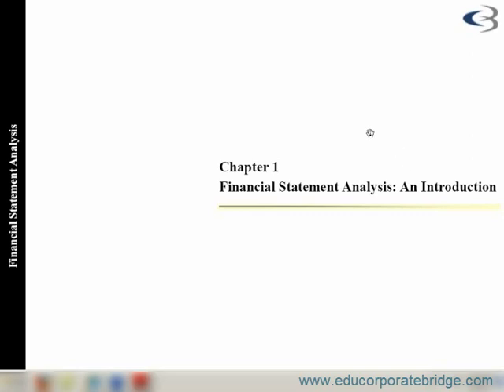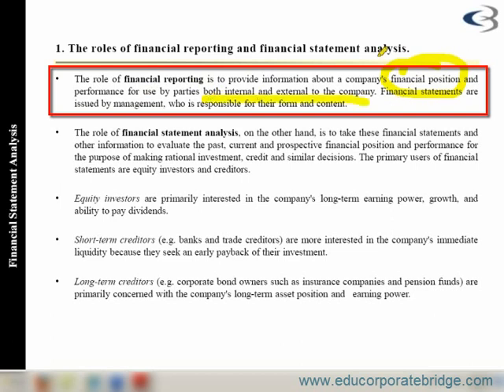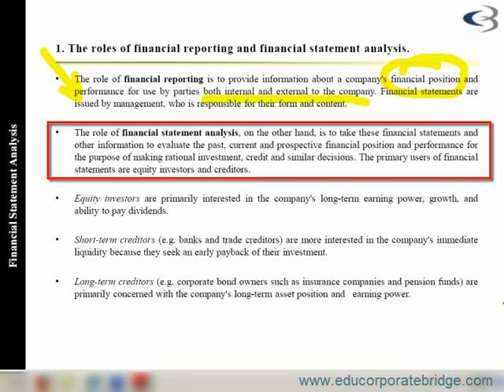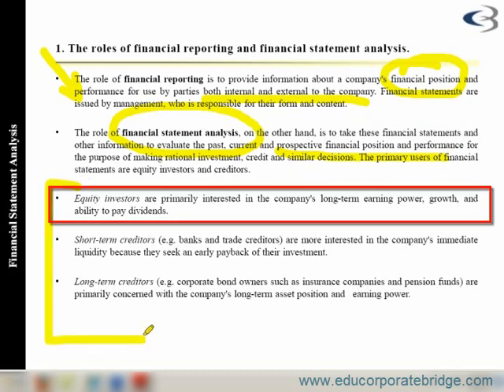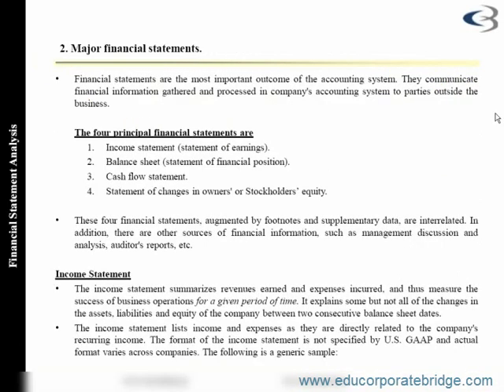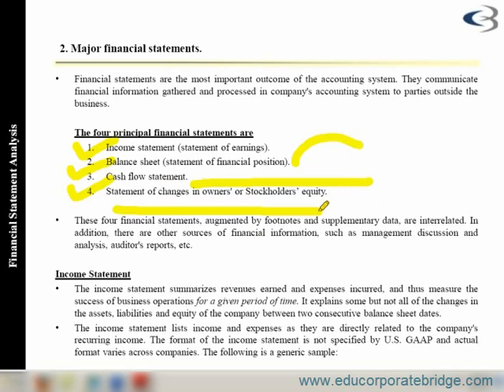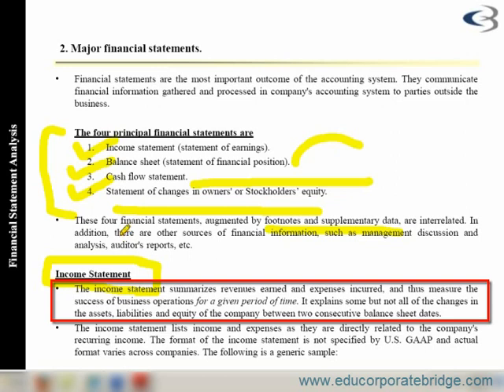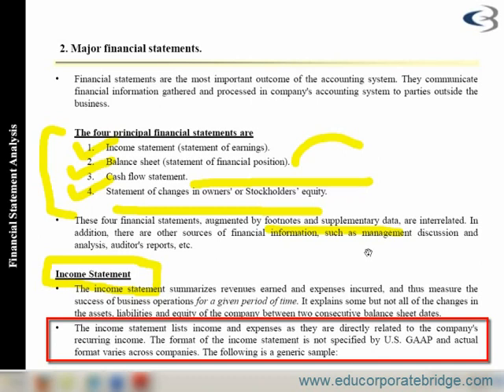CFA Financial Statement Analysis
Welcome to Corporate Bridge YouTube Channel. This Video clearly explains you about CFA Financial Statement Analysis.